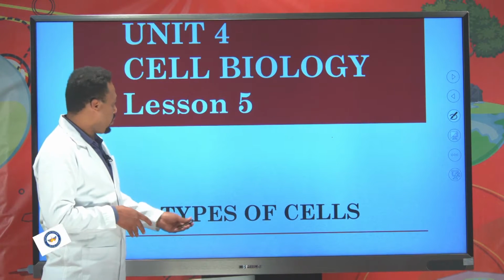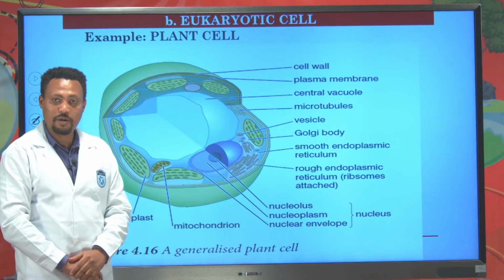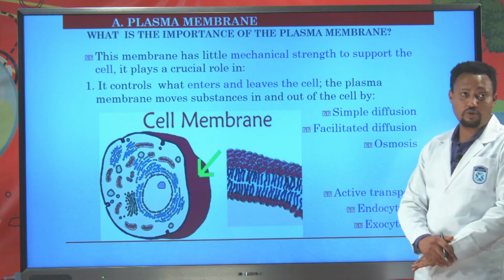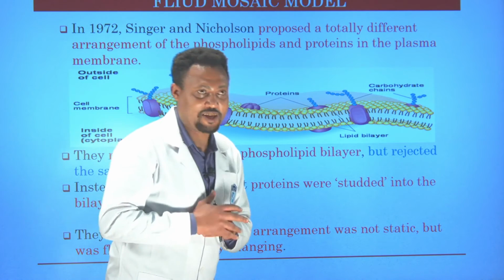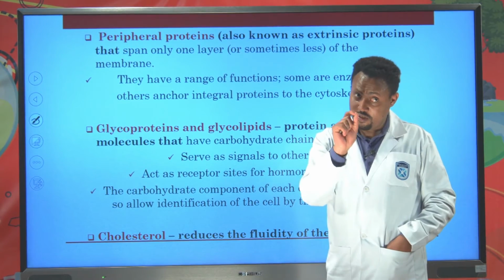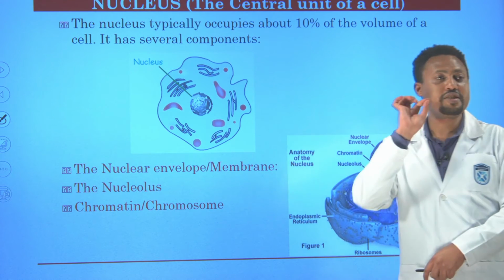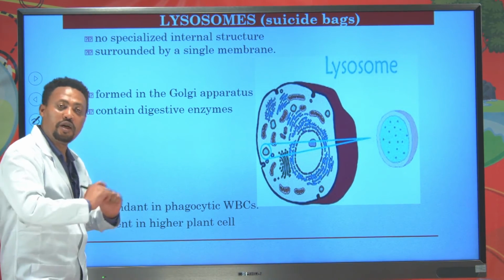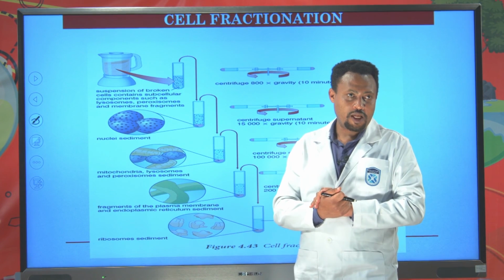[Grade 12 Revision] Cell Biology